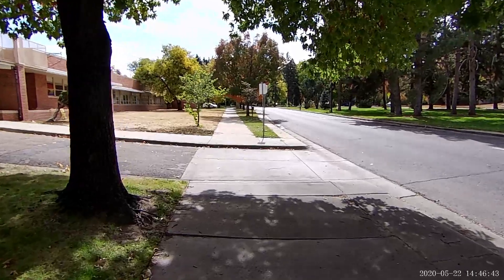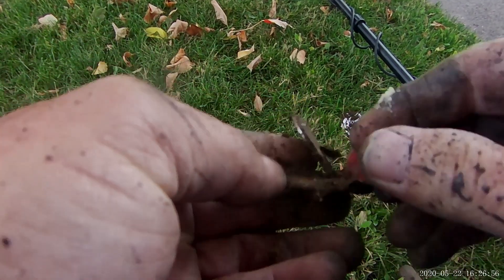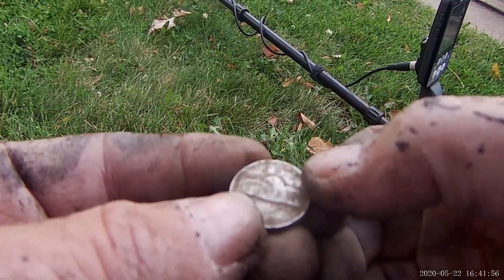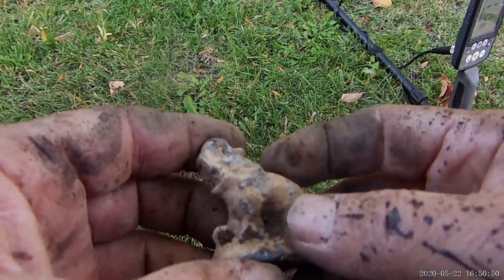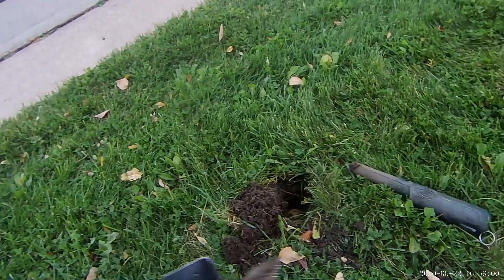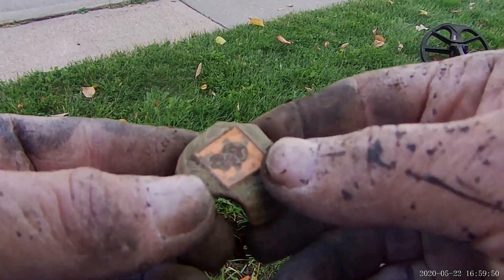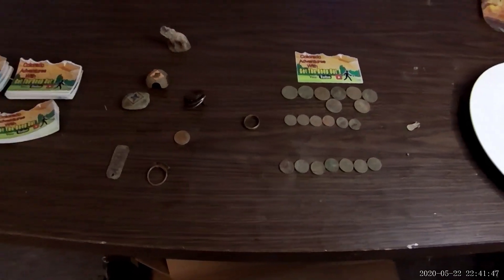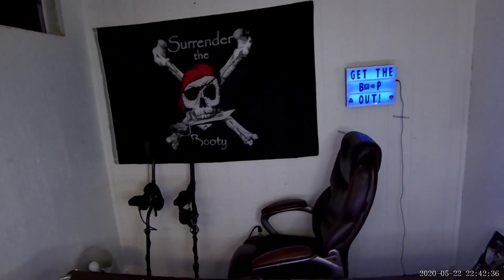Metal Detecting Old Curb Strips ! Curb Strip Craziness #9 SILVER Bucket lister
In this video I metal detect curb  strips for old coins and jewelry , with the Minelab Equinox 600.
I find old coins and relics.